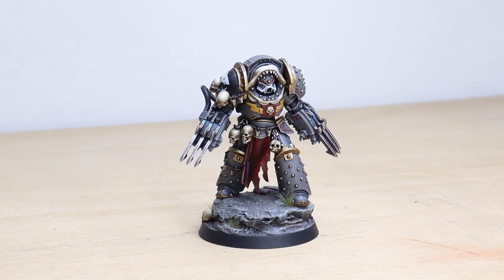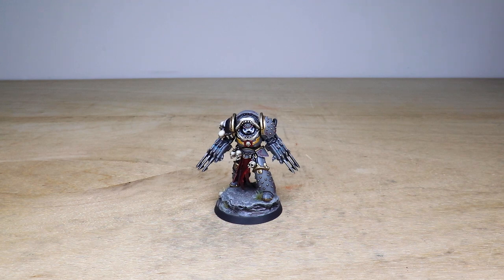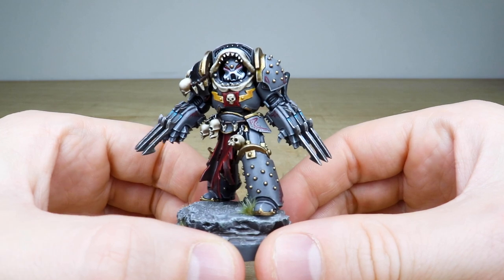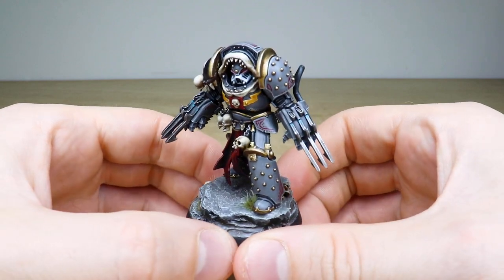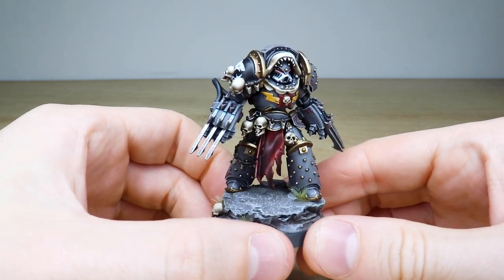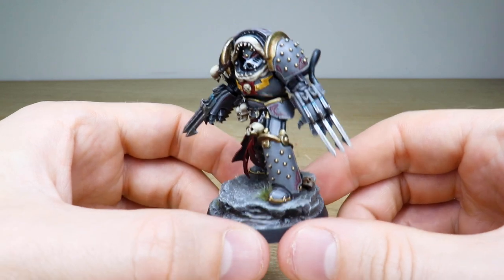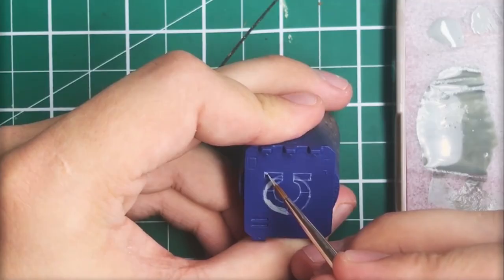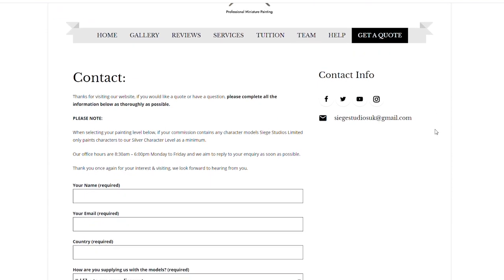CUSTOM TYBEROS! Space Marines Carcharodons Painting Showcase Warhammer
For our showcase today we have this great Carcharodons Tyberos the Red Wake custom conversion, completed to our Gold painting level.